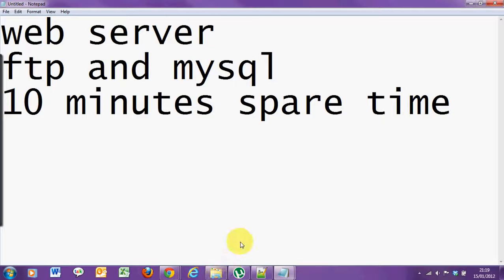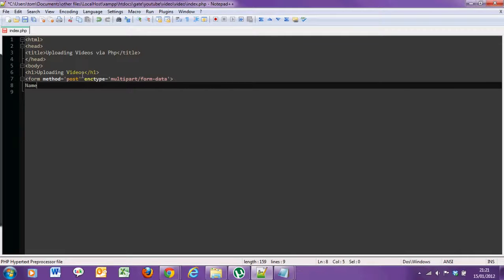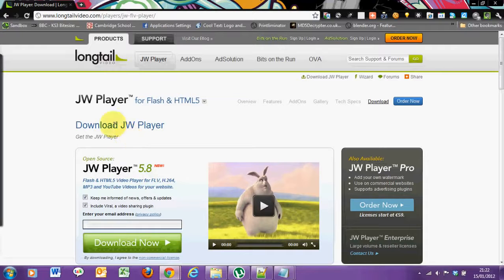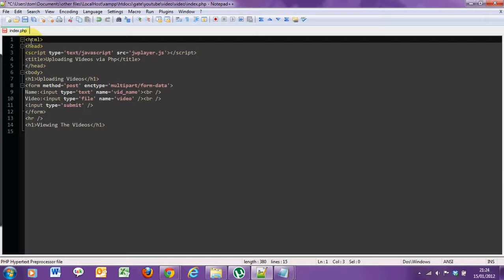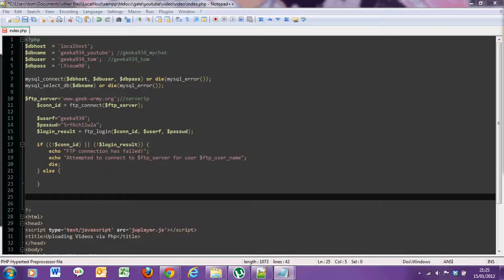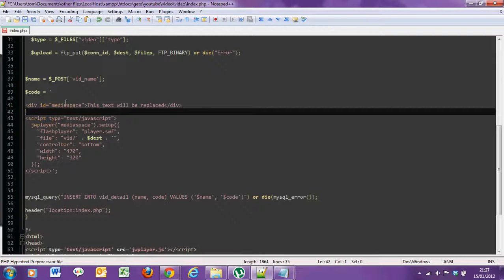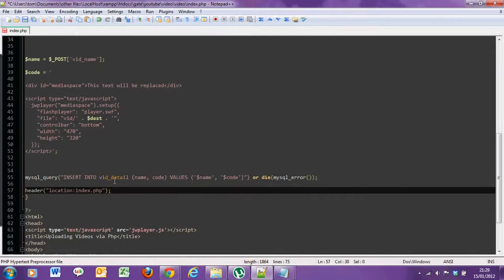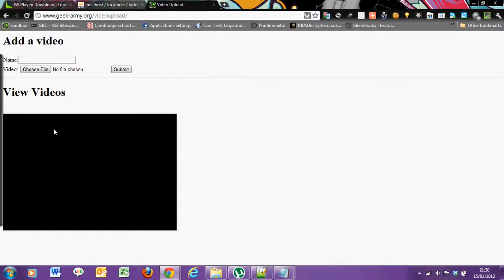Uploading Videos with PHP and MYSQL | MOVIEit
This video is developing code for how to upload videos using php and mysql.it is easy way to upload single videos is to upload them to youtube and embed them to your website.Thank you very much for watching.Please don't forget to subscribe and like the Video if you like it.

Link to the code in this video (for copying)